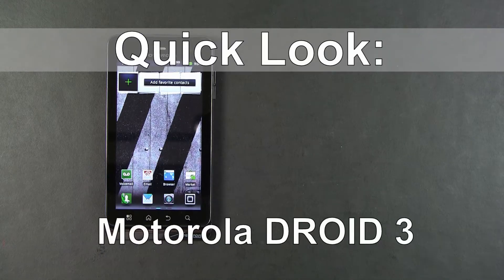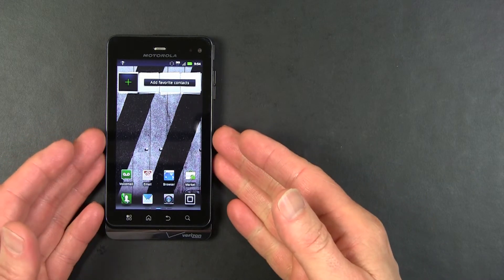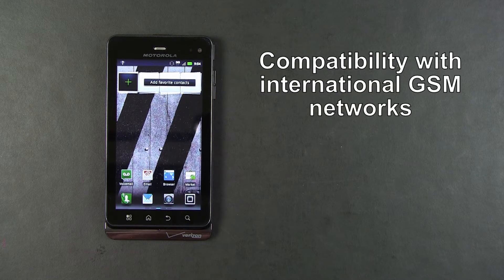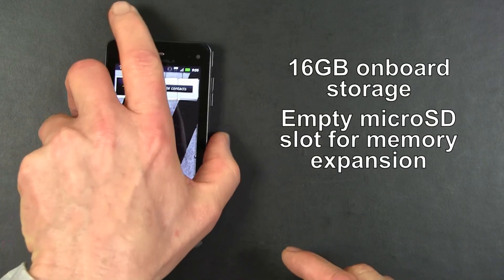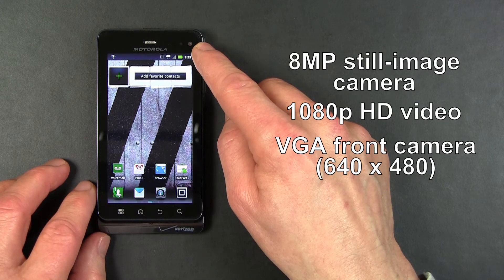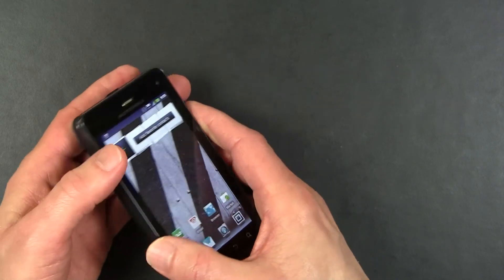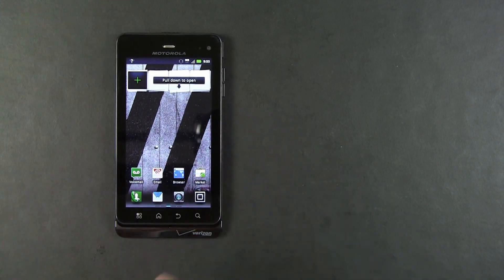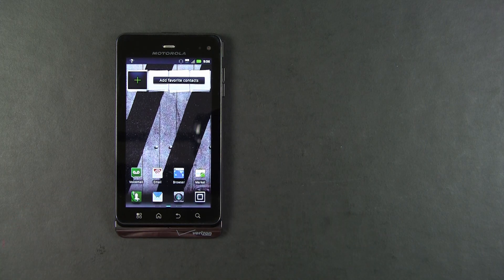Motorola DROID 3 Quick Look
This is a quick look at the Motorola DROID 3 for Verizon Wireless.